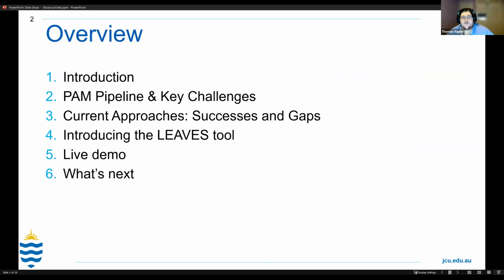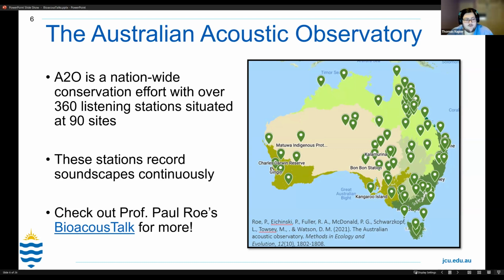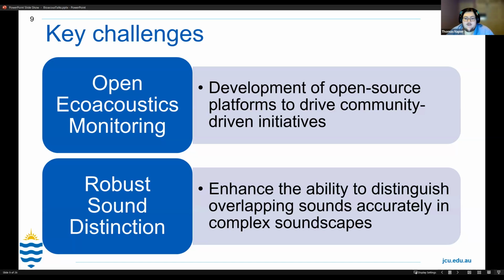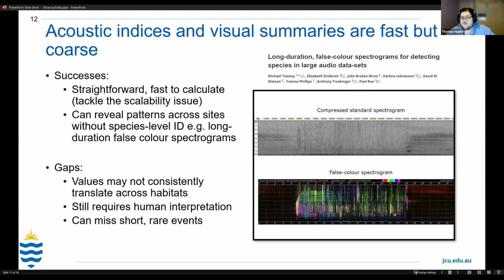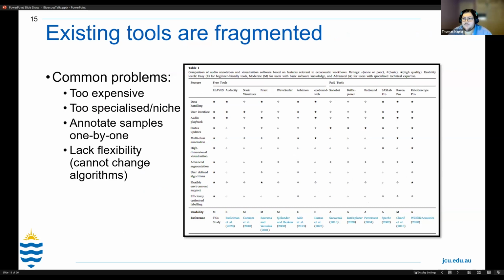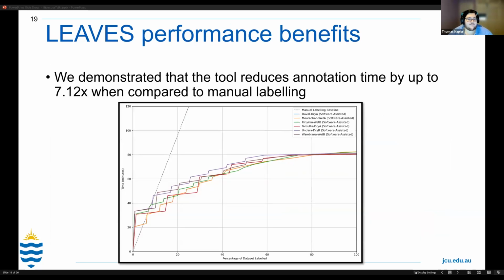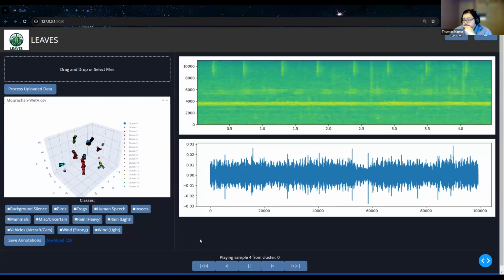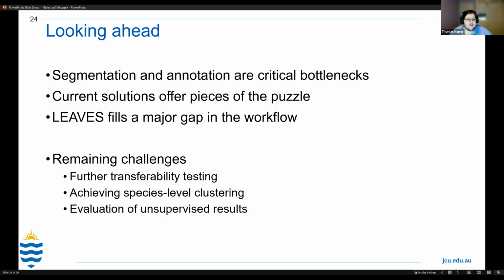BioacousTalks: Advancements in acoustic detection & classification techniques w/ Thomas Napier